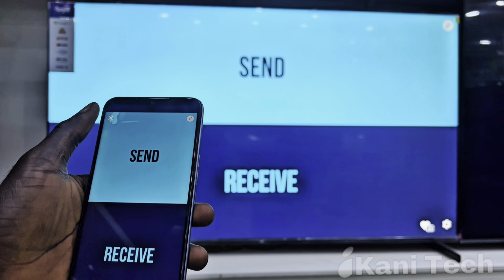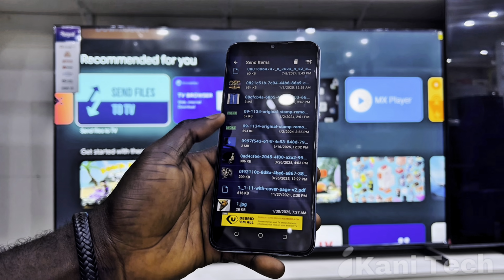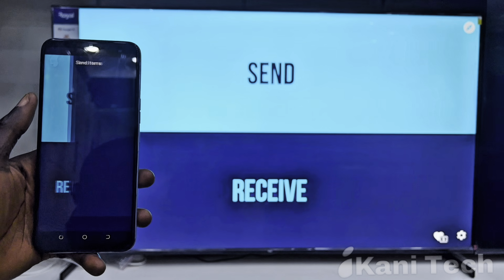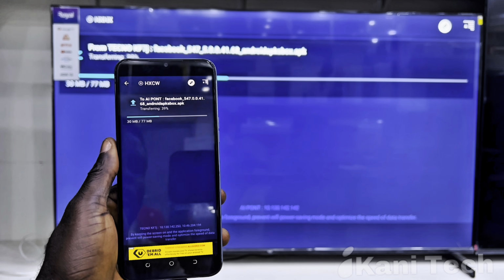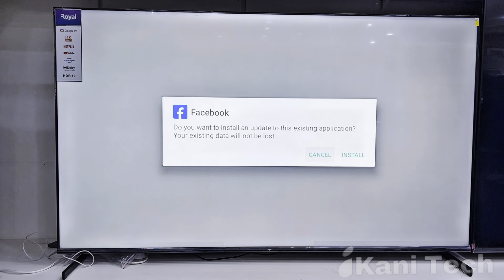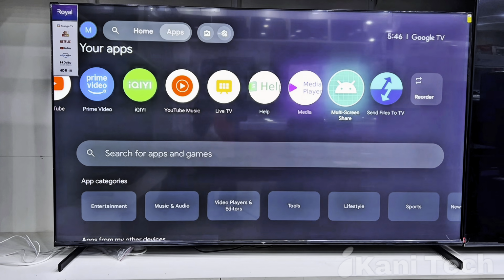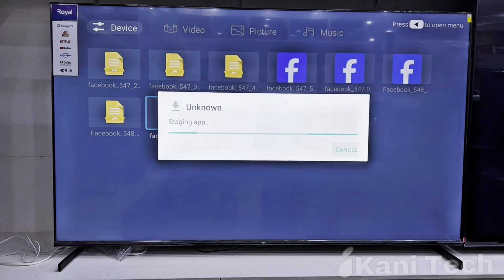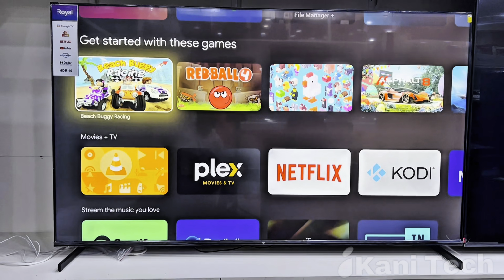How To Install Apps On Any Smart TV Without Downloader App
Learn how to install any app on Android TV or Google TV without using the Downloader app. This simple and fast method allows you to sideload APK files wirelessly using your Android phone. No USB drive, no cables, and no complicated setup required.

This tutorial works perfectly on Android TV and Google TV devices, including TCL, Sony, Xiaomi, Hisense, Mi Box, Nvidia Shield, Chromecast with Google TV, Skyworth, and more.

If Downloader is blocked, removed, or unavailable in your region, this method is the best alternative to install any app safely and easily.